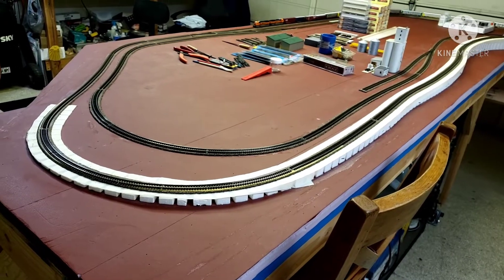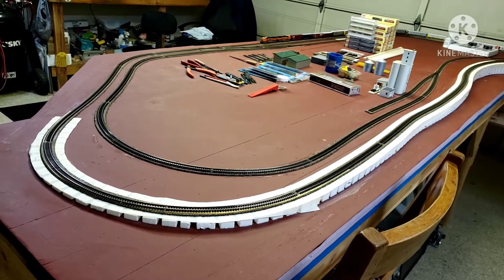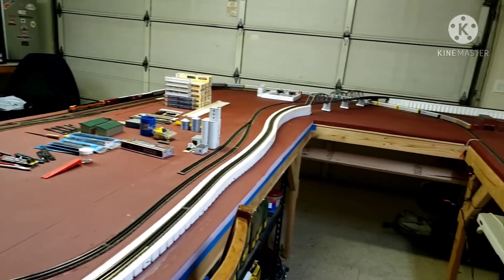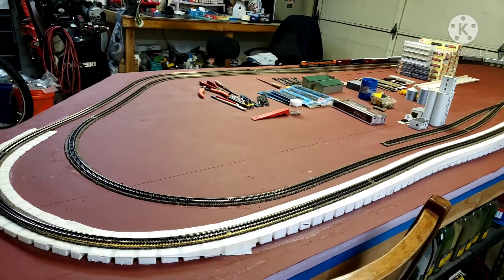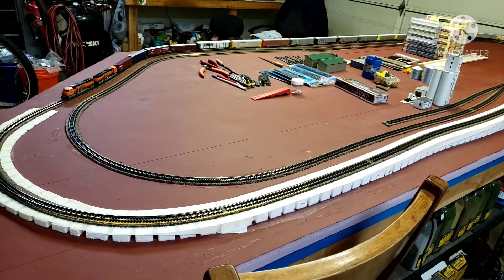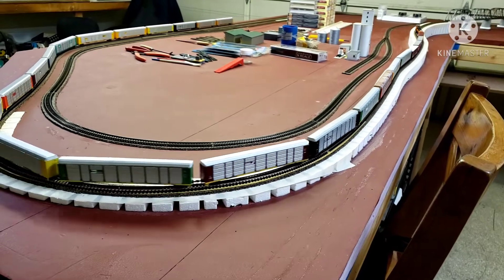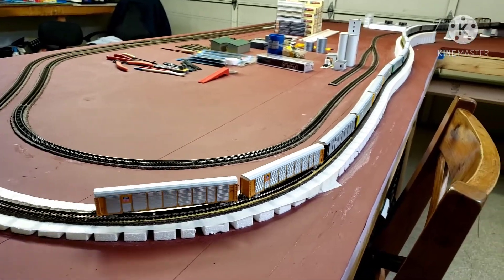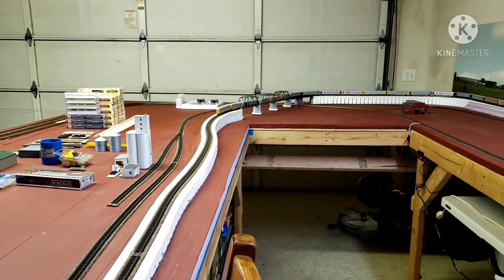TrainFreaksChallenge part 2 for CONTAINERMAN68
4 60' autoparts boxcars and now 19 autoracks